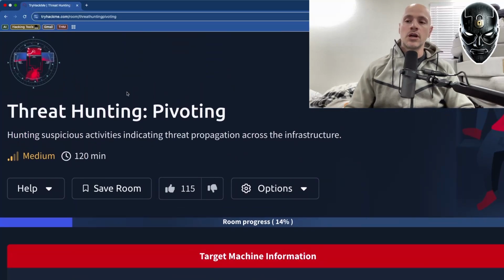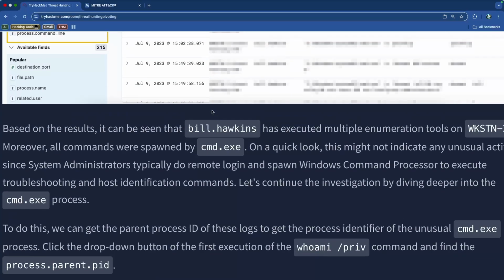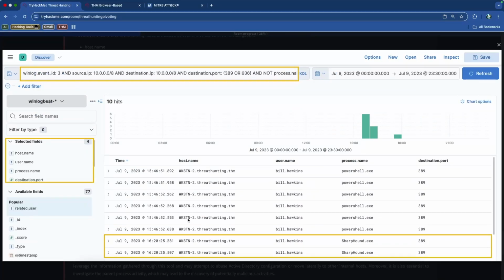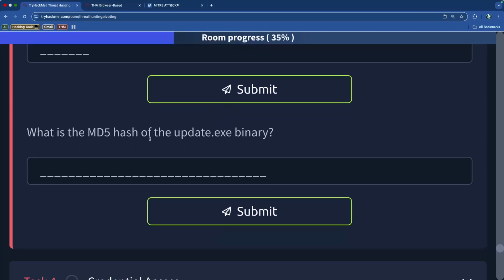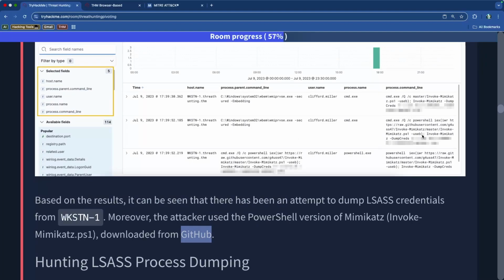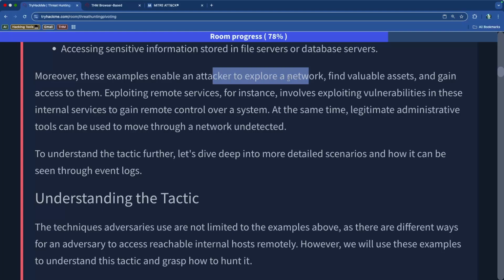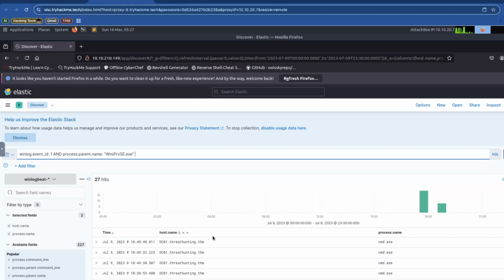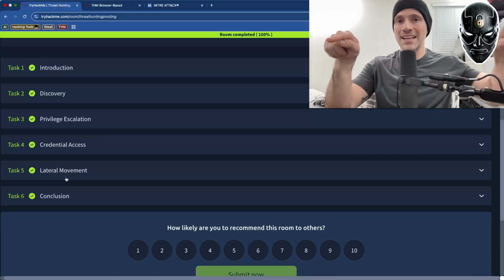SOC Lvl 2 / EP.22 / Threat Hunting Pt.2 / TryHackMe Threat Hunting: Pivoting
Serious about your CySec training? Consider joining Hackaholics Anonymous.
- Bug Bounties
- Python Automations for CySec, PenTesting, SysAdmin
- Exclusive Content

Threat Hunting: Pivoting Time Stamps:
00:00 Overview (Start Here)
01:10 Hackaholics Anonymous
01:54 Intro & Scenario
08:11 Discovery (Read-through)
29:34 Discovery Questions
38:56 Privilege Escalation (Read-Through)
55:32 Privilege Escalation Questions
01:05:41 Credential Access (Read-Through)
01:23:34 Credential Access Questions
01:30:01 Lateral Movement (Read-Through)
01:45:16 Lateral Movement Questions
02:04:29 Conclusion & Final Thoughts
02:09:56 Hackaholics Anonymous